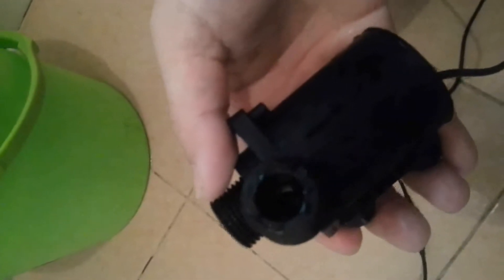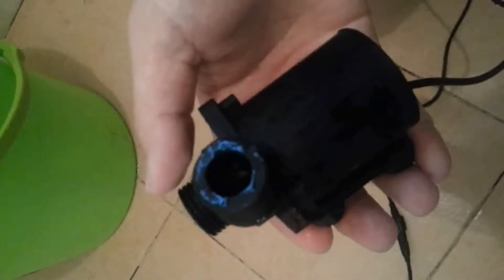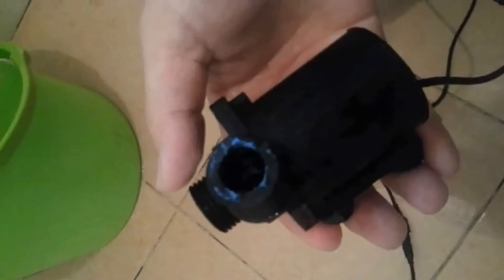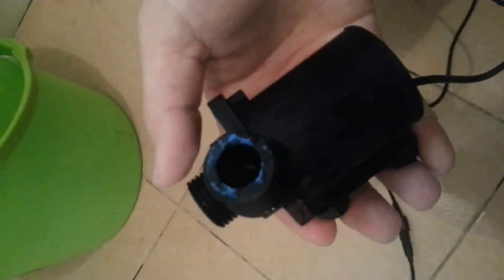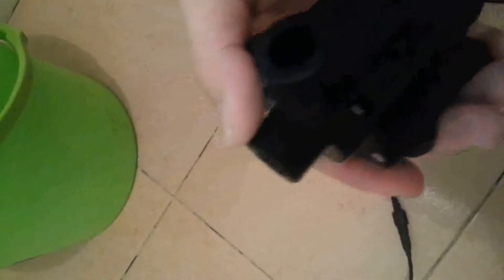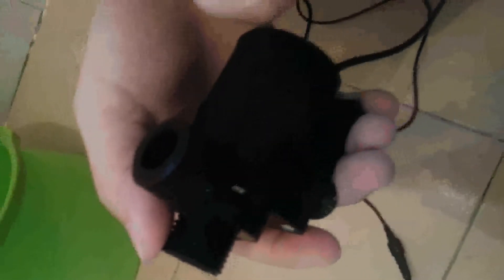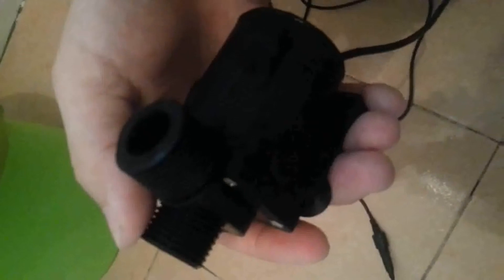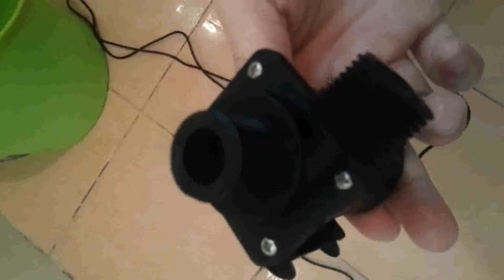12V Micro DC Pump 800/800A-A model Low Voltage Safety Brushless Design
This is efficient brushless dc pump 800/800A-A model from Shysky Tech Co., Ltd
skype: shyskytech

We are a professional micro dc pump product manufacturer, including brushless dc pump products and brushed dc pump products; so if any related problem or requirement exists, don't hesitate to contact us and we may be helpful within our ability.^_^

800/800A-A model: 12VDC as rated voltage (pump can normally work at 5VDC~12VDC, while lower voltage will result in lower power &flow), Max working current about 1.45A@12VDC.

Both inlet & outlet are in 1/2 inch threaded, with external diameter of 20mm; there are FOUR removable suckers on the bottom of product, making it easy to be installed; can be used in micro pressurization, circulation system, medical, aquarium, or cooling applications.

Features
Small size, high efficiency, maintenance-free, low power consumption, strong anti-jamming ability, stable performance
Without brush, no pollution, work via electronic commutation, long life span
Adopt damping silicone, absorbing vibration &reducing noise; adjustable position of silicone, easy to be installed
Stator and control circuits are completely potted by epoxy material, completely physical separation with motor part, completely waterproof, no water-leakage problem which long exists in normal DC motor pump products

More details and requirement can be discussed in further.